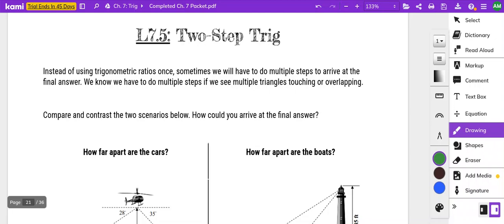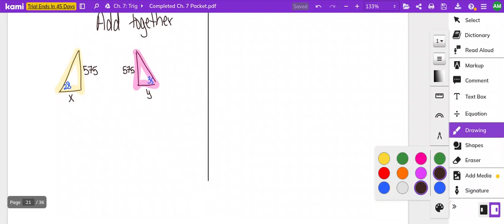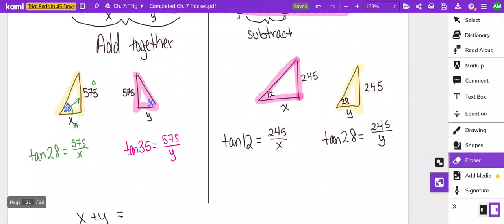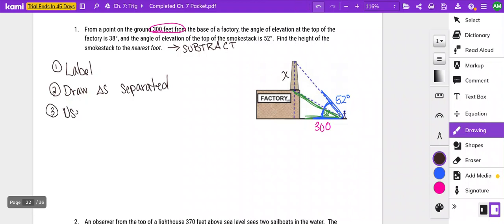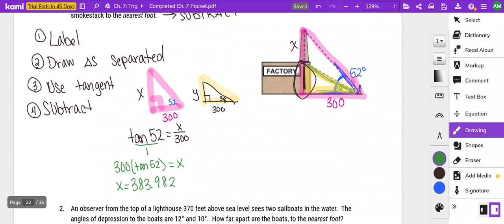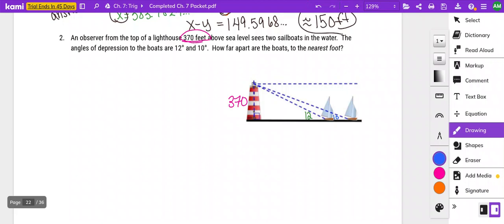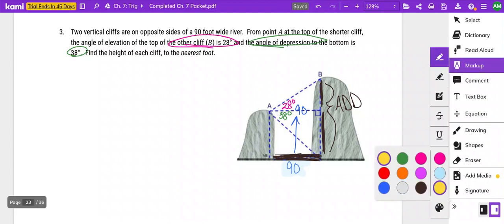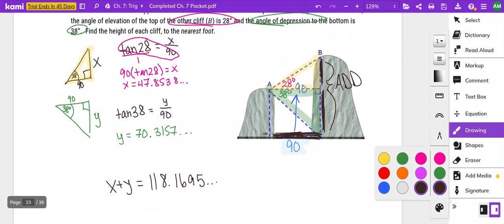Two Step Trig (Double Tangent)